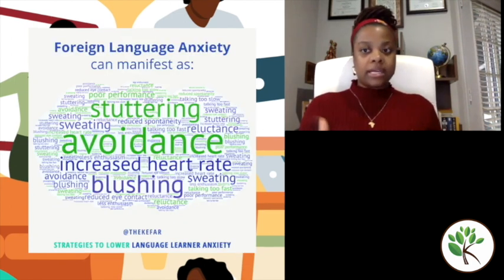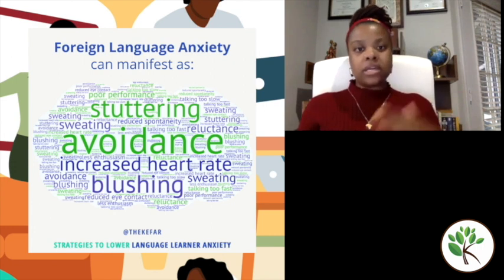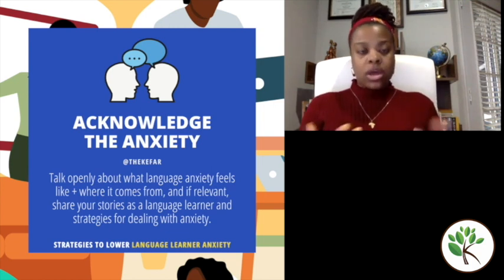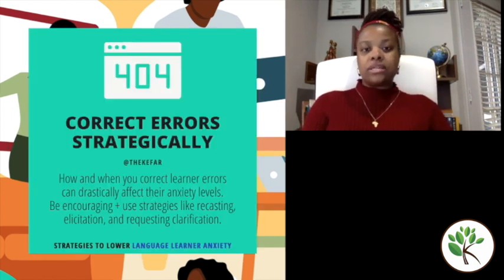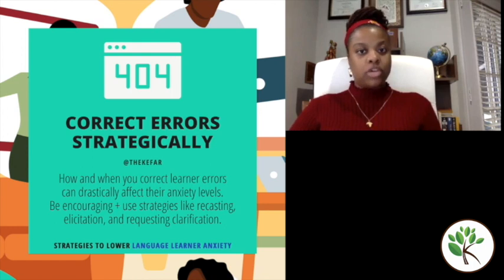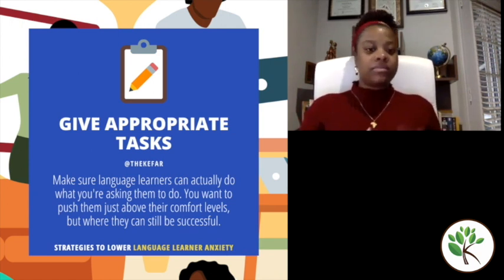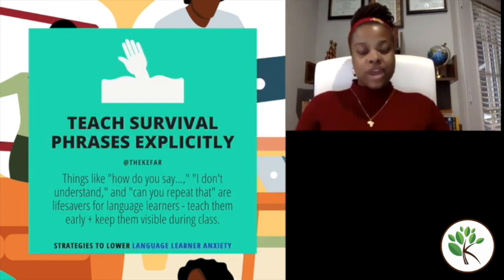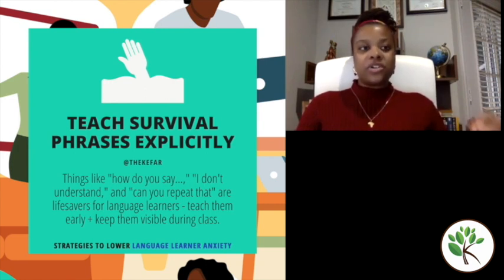4 Strategies to Lower Foreign Language Anxiety | The Kefar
Watch this video to learn about Foreign Language Anxiety (aka Second Language Anxiety and Language Learner Anxiety) - what it is, what it can look like, and four strategies that you can use to help lower it among your language learners.

I’m T’helah from The Kefar, and I’ve been teaching Hebrew online since 2015. If you’re interested in starting a business teaching language online, be sure to download my free guide, Start Teaching Language Online: 30 Essential Questions to Jumpstart Your Journey